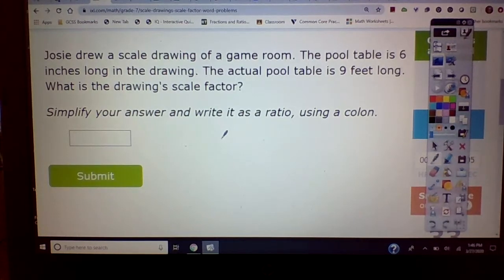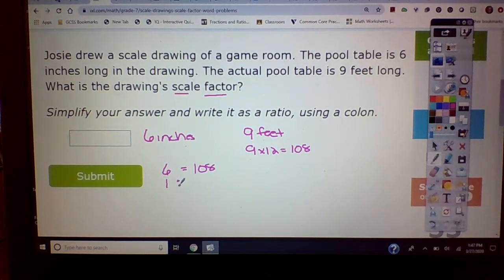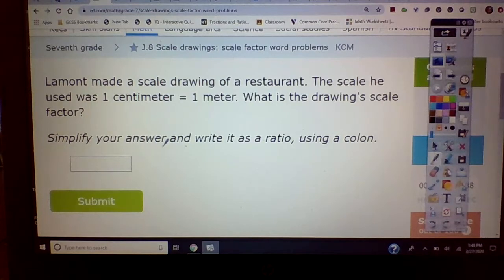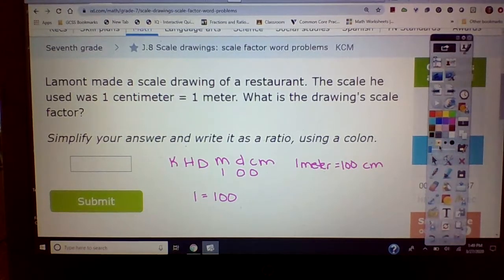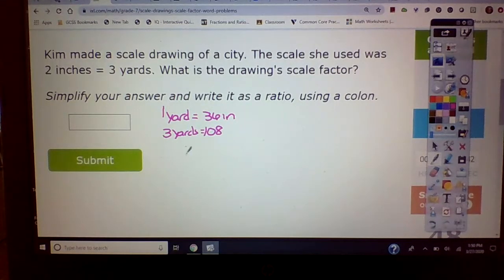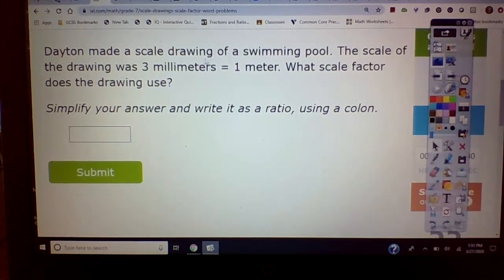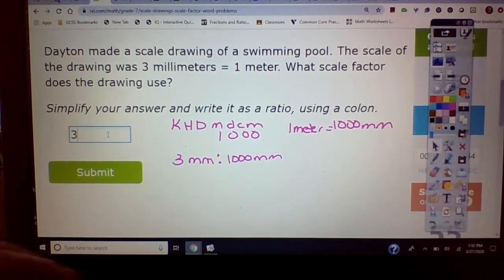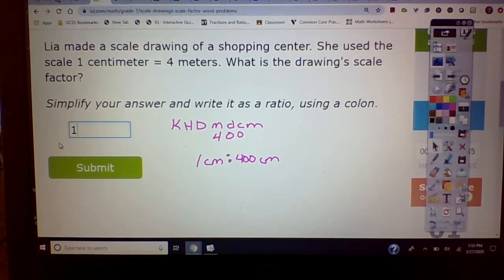7th Grade Math IXL J8 Scale drawing, scale factor word problems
This video helps students solve IXL problems dealing with scale drawings